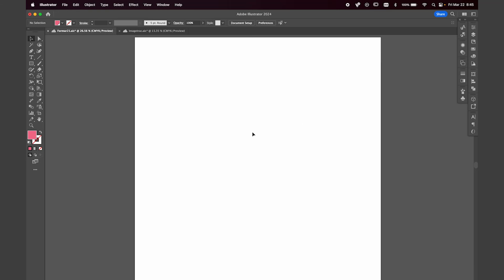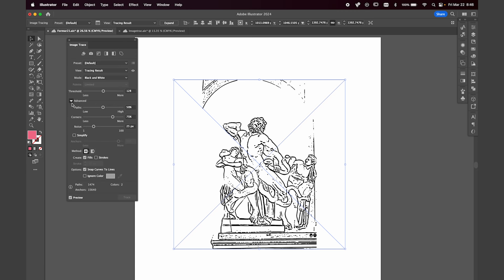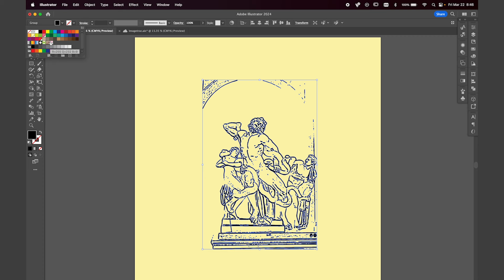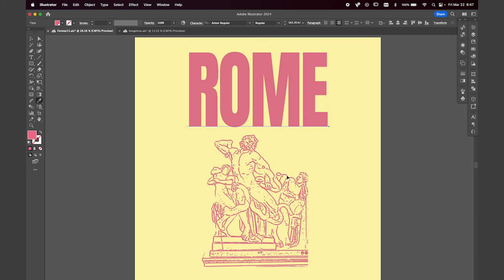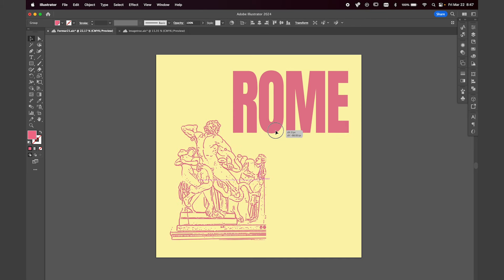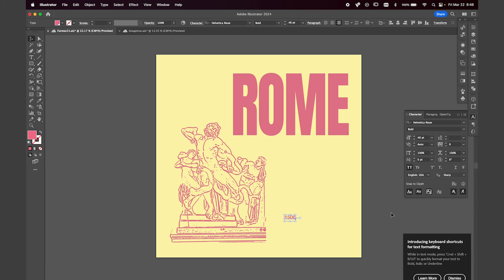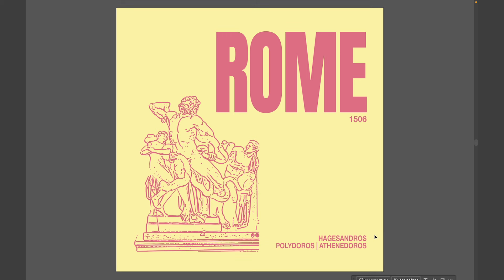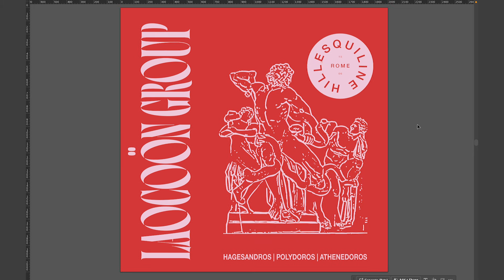HOW TO REMOVE WHITE BACKGROUND COLOR in ILLUSTRATOR | IMAGE TRACE | TUTORIAL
My last video quickly showed how I dropped the white. background from an image I was using. I wanted to make this for anyone who wasn't sure how to I executed that.

Let me know if these types of videos are of any interest.